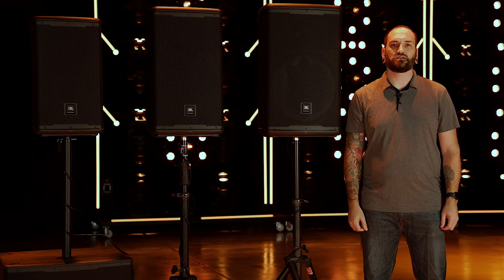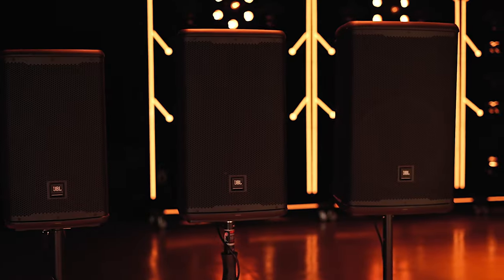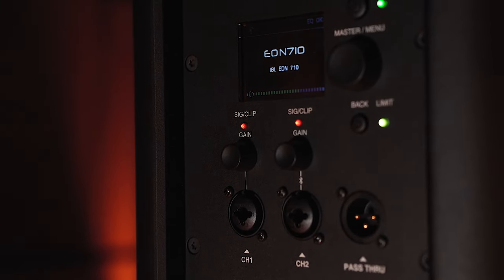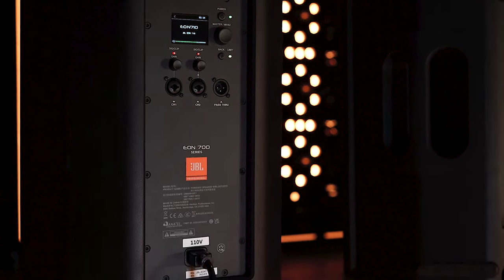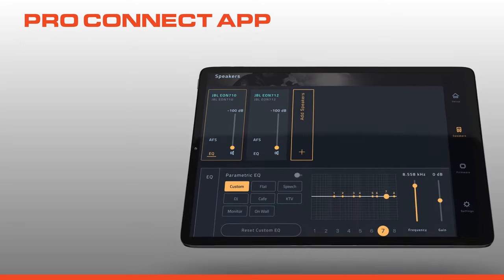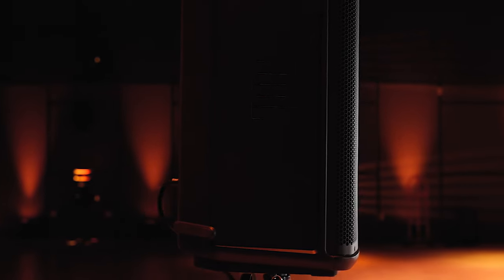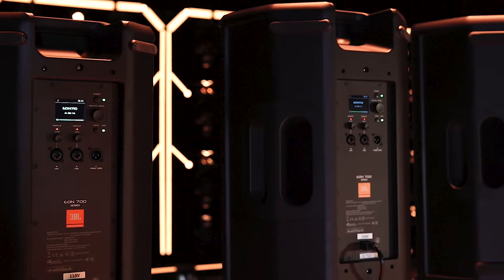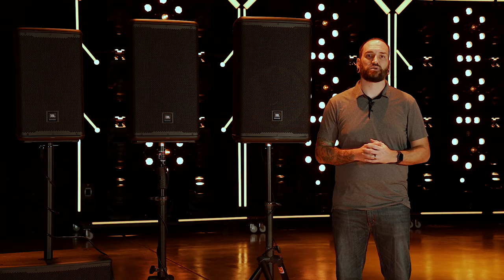JBL EON700 Powered Loudspeakers: Walkthrough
This video provides an in-depth product walkthrough and demonstration of the JBL Professional EON700 Loudspeaker Series, which includes the 10-inch JBL-EON710, the 12-inch JBL-EON712, the 15-inch JBL-EON715 powered PA speakers and the 18-inch EON718S subwoofer. These products are ideal for everyone from singer/songwriters and event DJs to corporate AV providers and houses of worship.